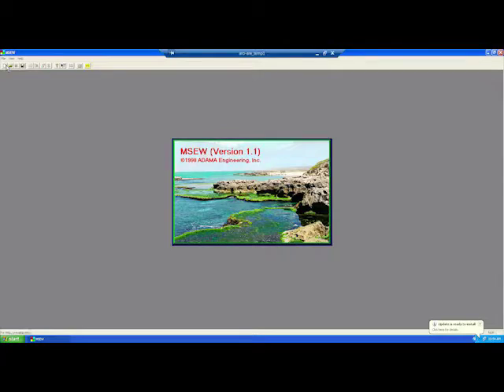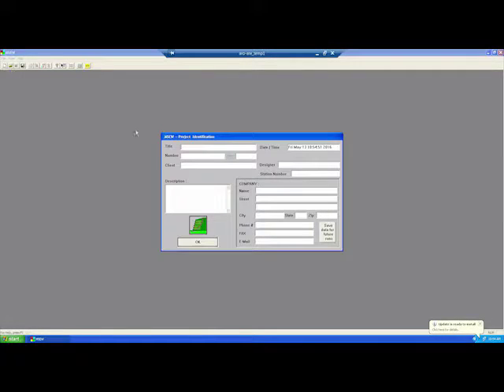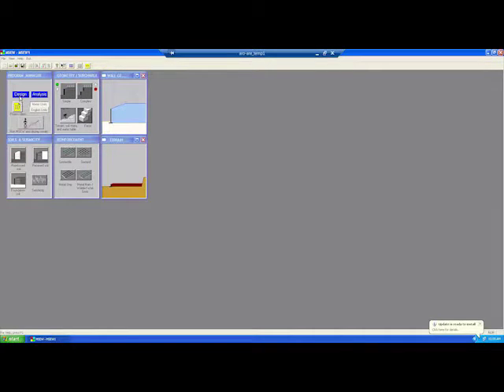My Day at Internship - Matthew Reese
Produced for my Internship and Advanced Scientific Research Courses at Wheeler High School.